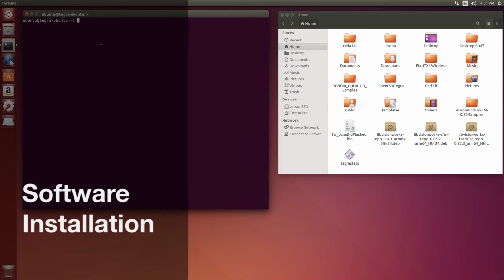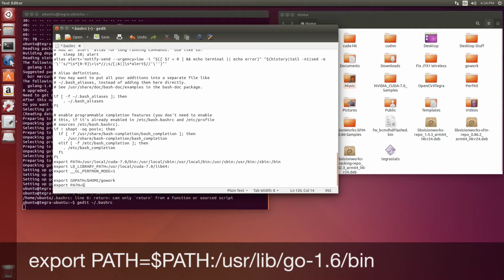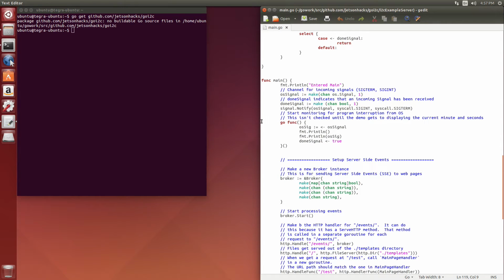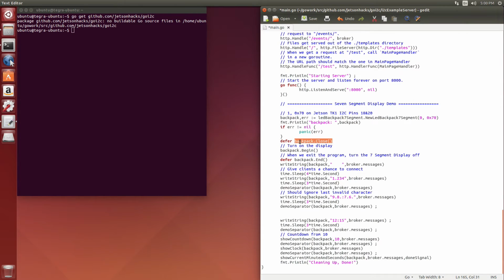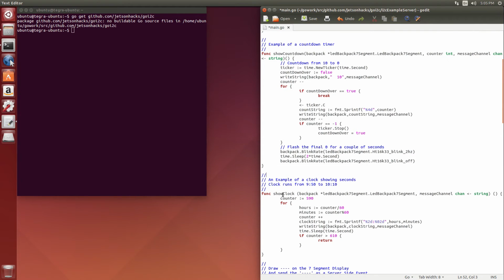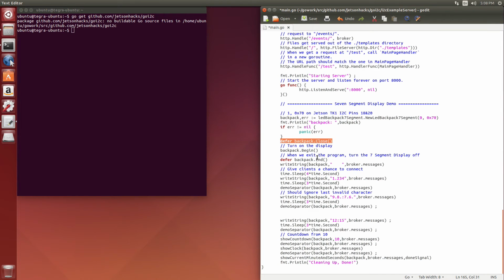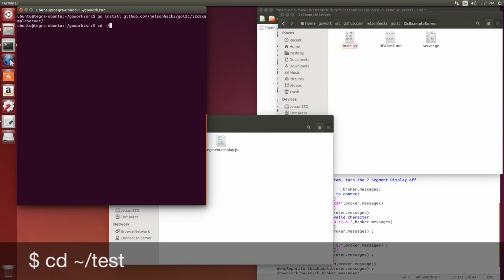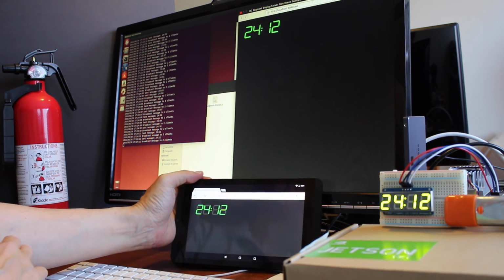Go (Golang) Programming Language - Jetson Dev Kits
The Go programming language is installed and a sample app is demoed on a Jetson Dev Kit. Blog post with background information and wiring information
A simple app is built using an I2C library to drive a 7 segment LED, and a web server is implemented using Server Side Events to broadcast the display.